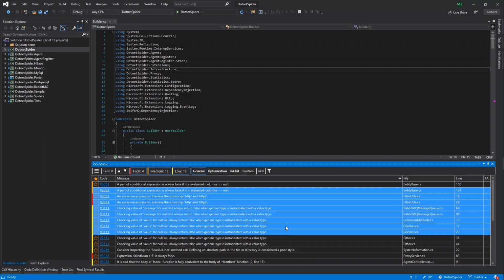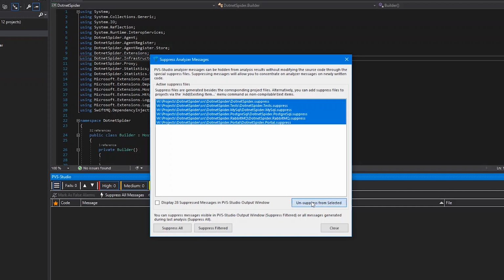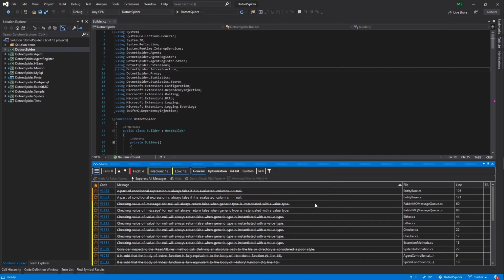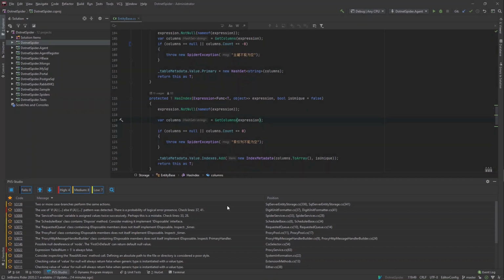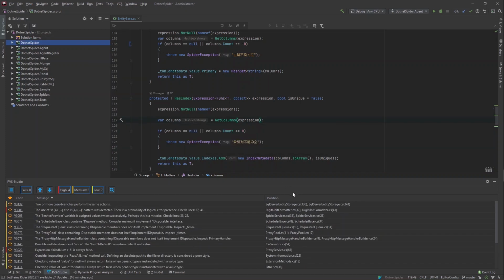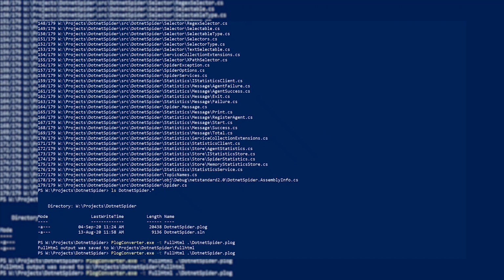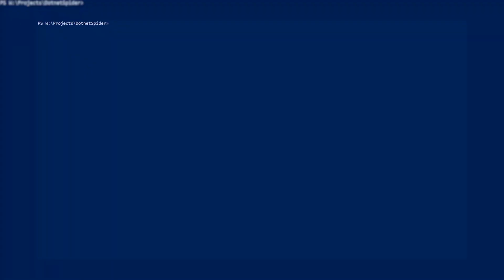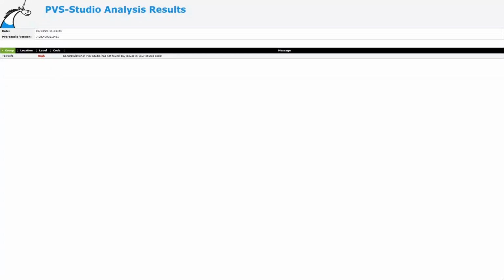How to Use Mass Suppression in PVS-Studio for C#?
Have you just run the analyzer and now you have no idea what to do with all this abundance of warnings? 📜 Nothing to worry about - we  made a special mechanism that can help you deal with them 💪🏻
In this video, you'll learn about the inner workings of mass warnings suppression mechanism in PVS-Studio for С#. If you're interested in other programming language, follow the links bellow :)

00:00 Intro
00:37 Visual Studio
03:19 Rider
04:17 CLI
07:35 Conclusion